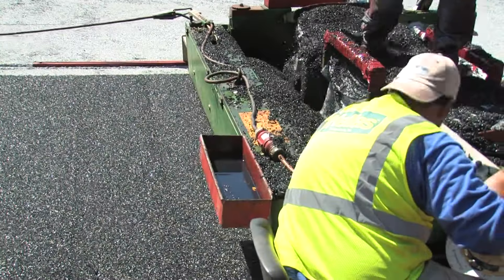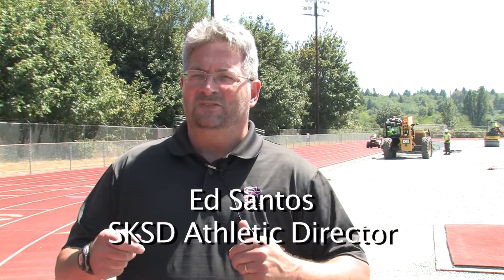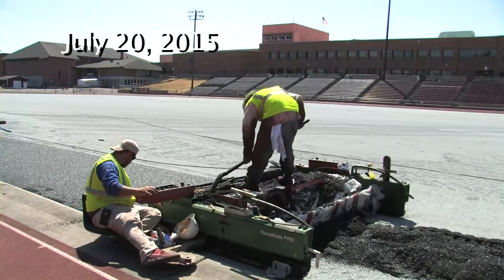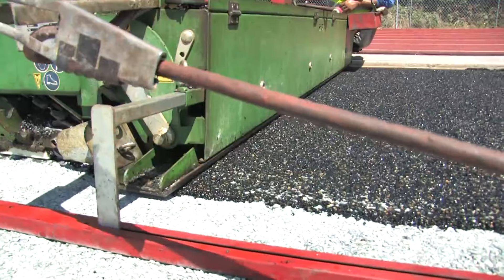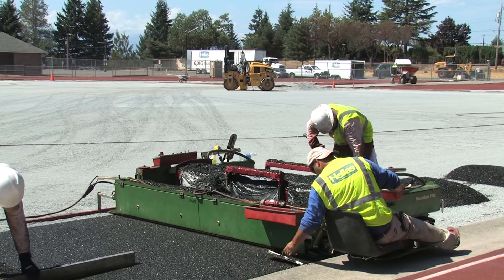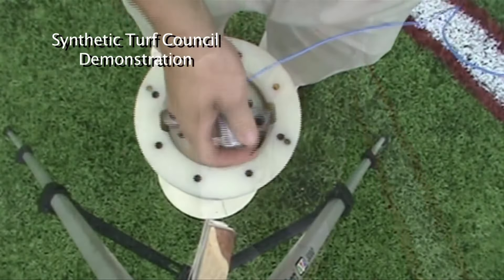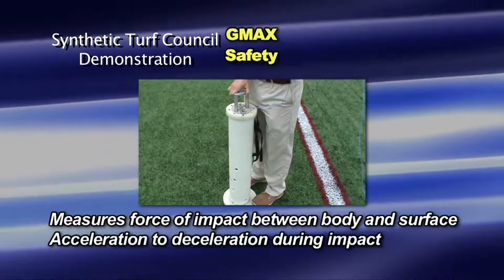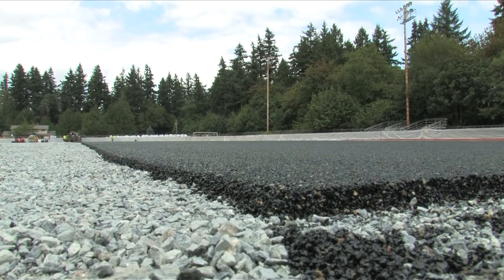South Kitsap HS Cushdrain Install with Matrix® Helix & Geo Plus Infill | Paul Orchard,, WA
Hellas installed Matrix® Helix with Geo Plus Infill on top of the Cushdrain at South Kitsap High School in Paul Orchard, Washington. SK AD Ed Santos discussed the importance of the Elayer Cushdrain to help reduce head trauma and concussions.